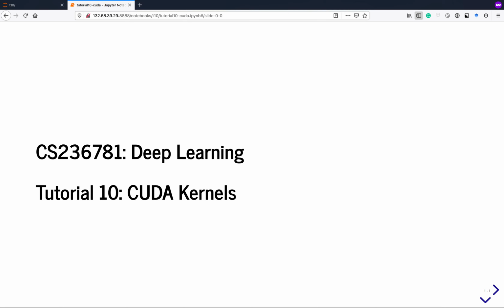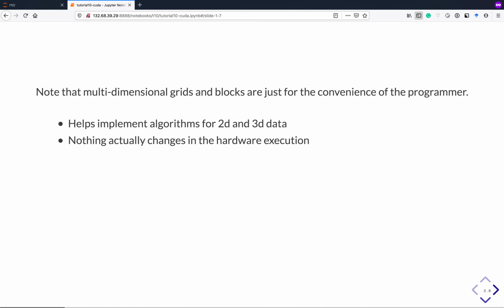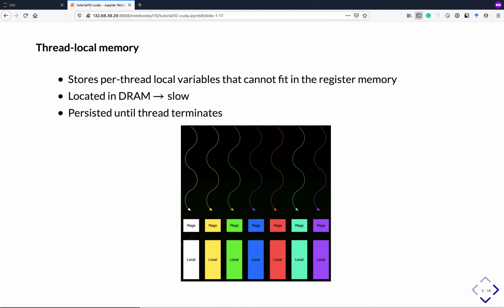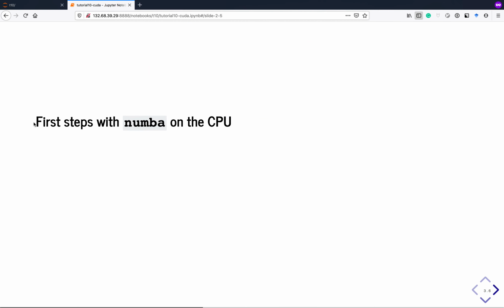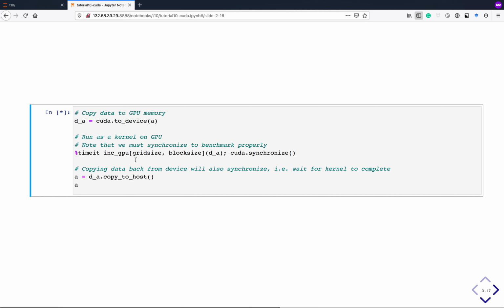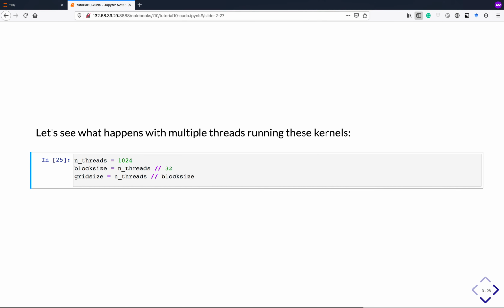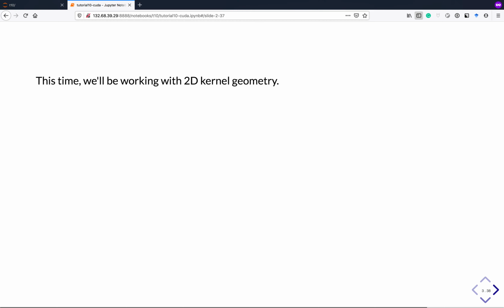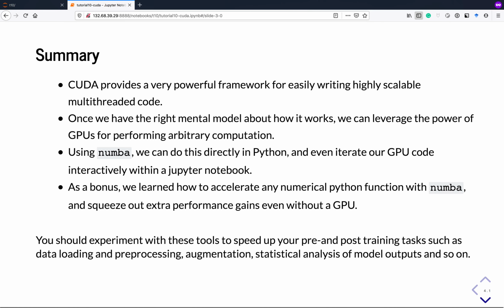Tutorial 10 - CUDA kernels | Deep Learning on Computational Accelerators